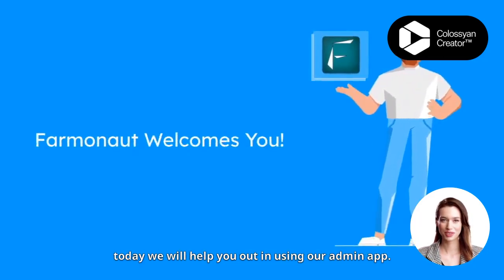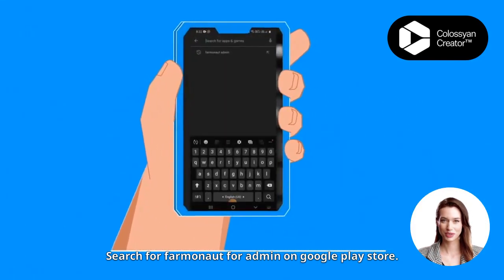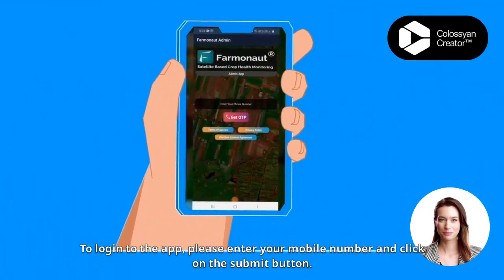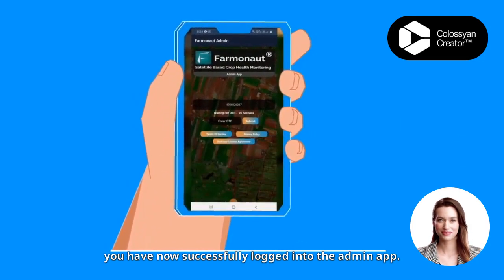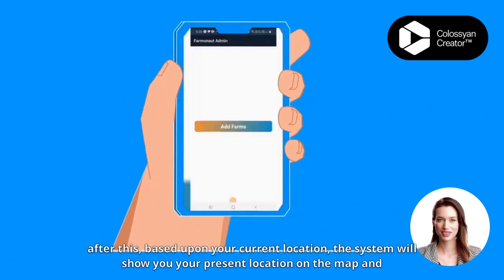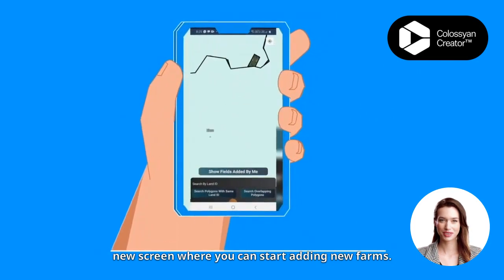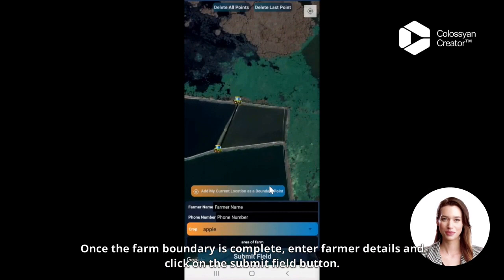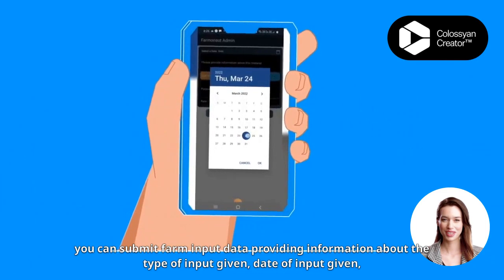Farmonaut For Admins Tutorial Video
In this video, we show you how to use our Farmonaut For Admins App.